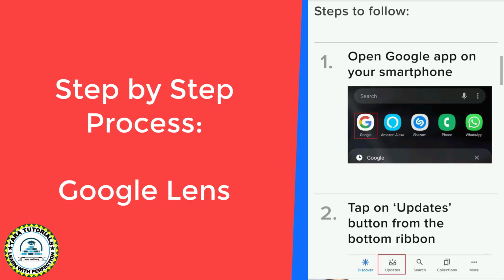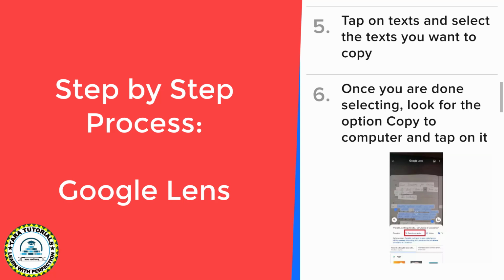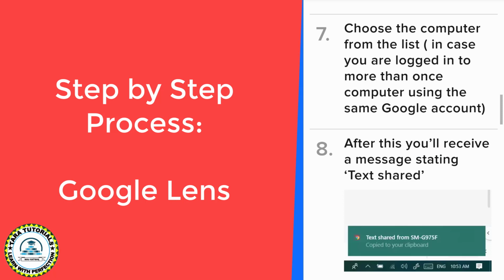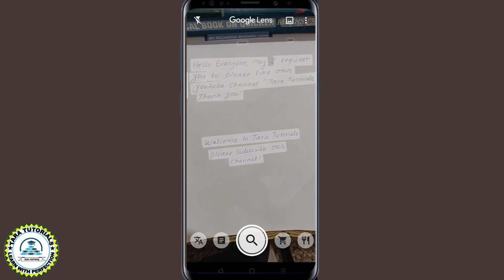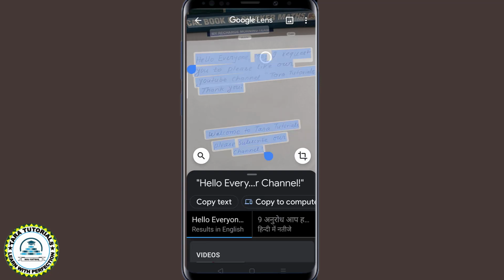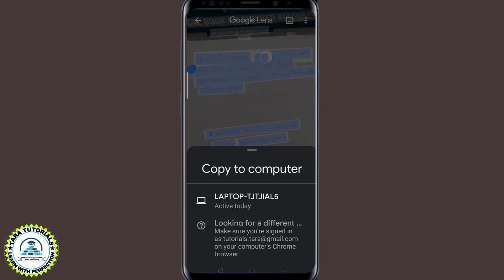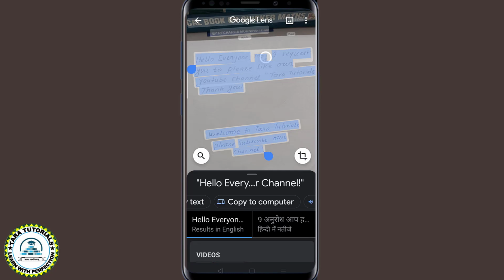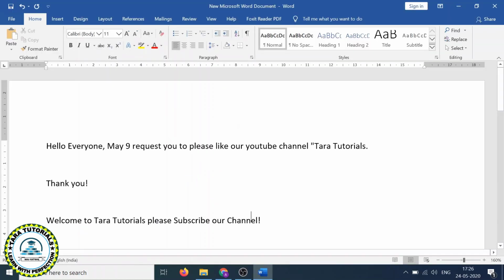Google Lens How to Use | How to Convert Handwriting to Text in Word | Google Lens Kaise Use Kare?